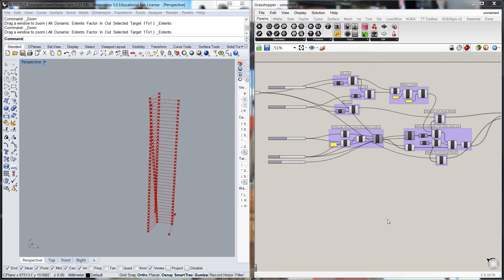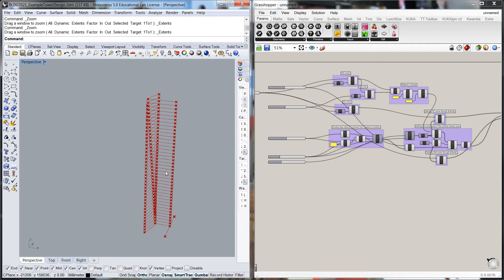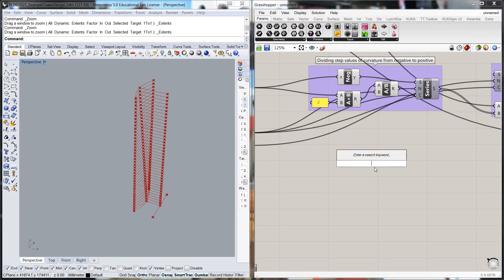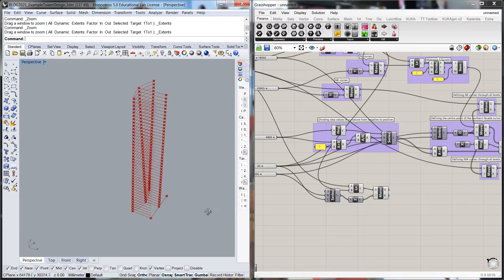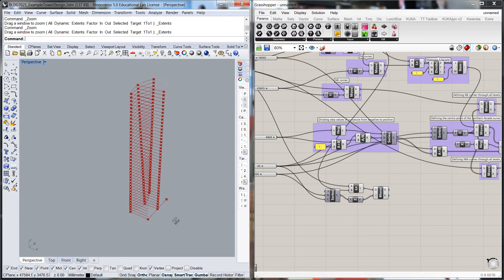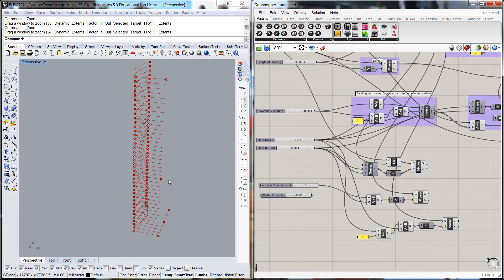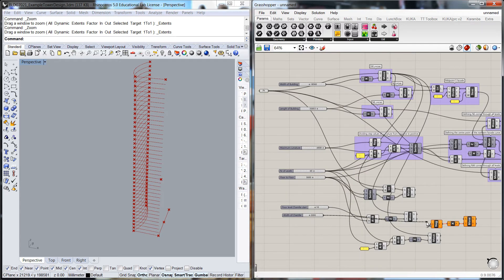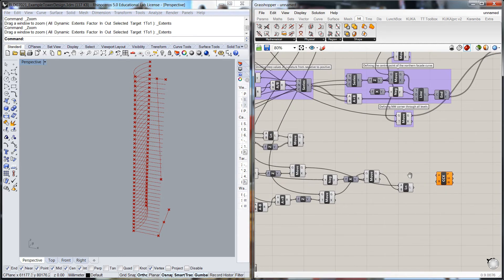BLDG7021 ExampleTower Video4 ChamferedFacadeEdge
Finalising the definition of floor plates - looking at the chamfered southern facade